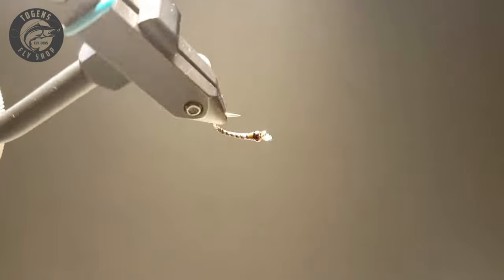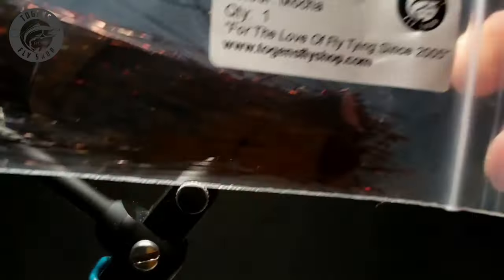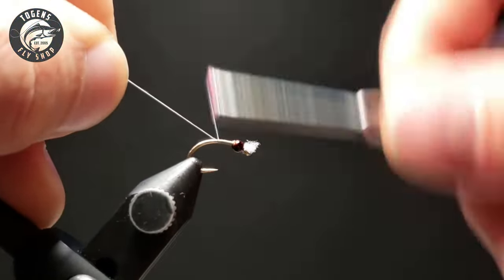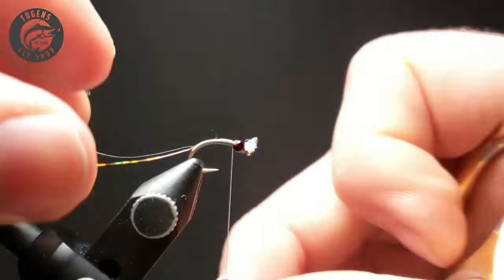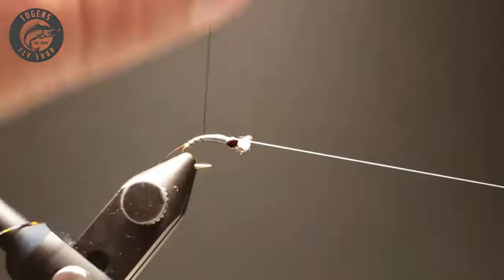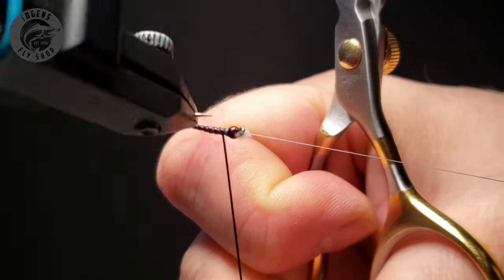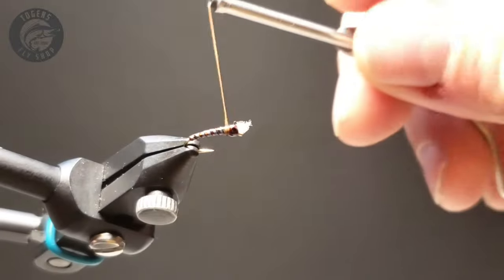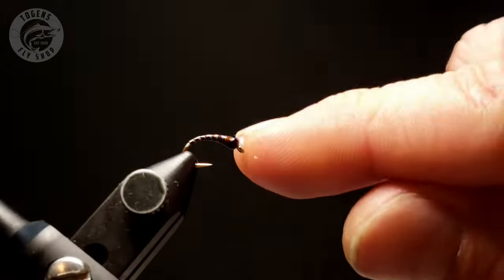CHIRONOMID (Mocha Double Double) - Fly Tying Tutorial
Chironomid pattern tied by Togens Pro Staff, Brandon Molzahn